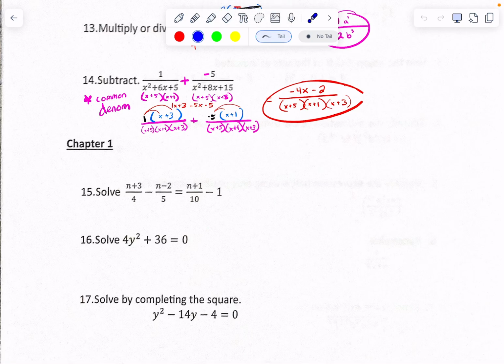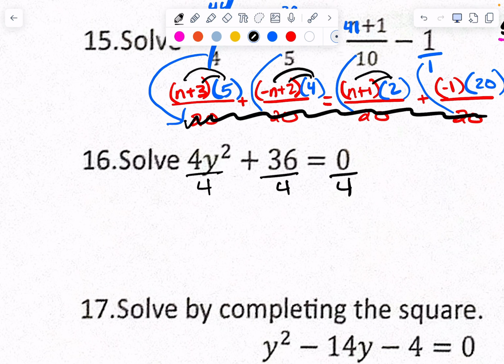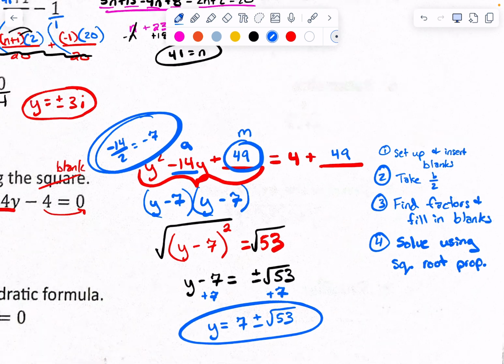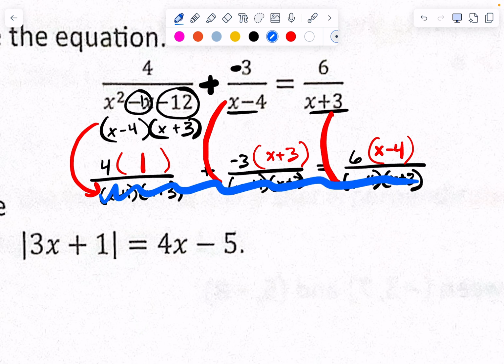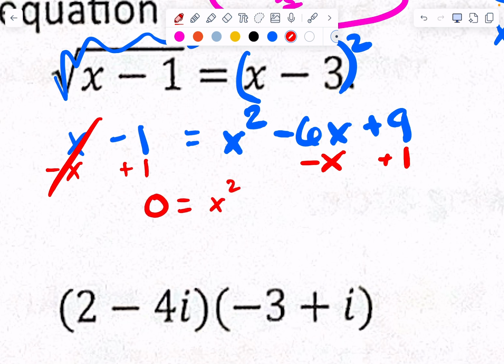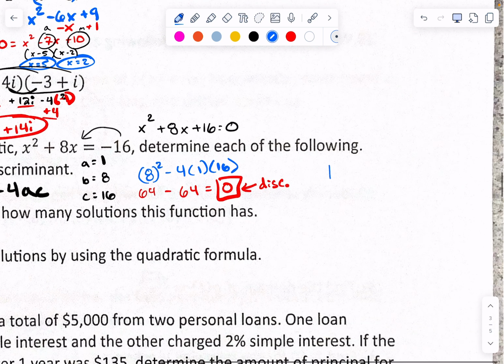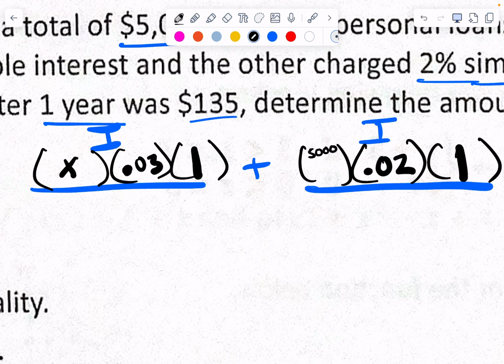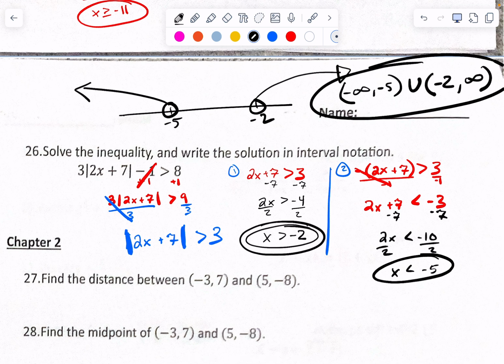CA Semester Review Part B